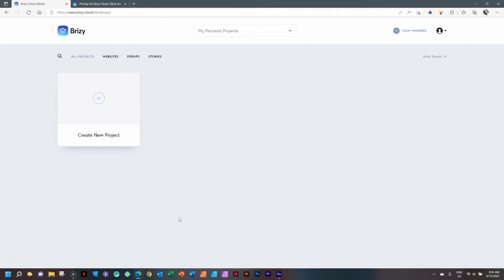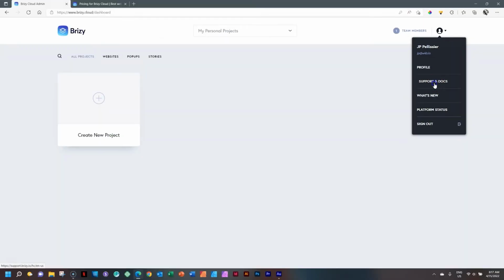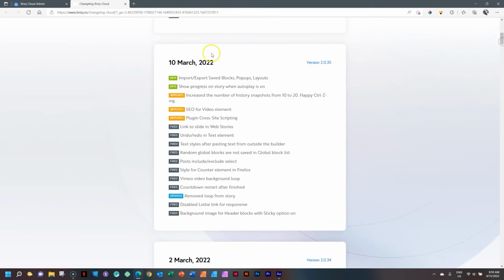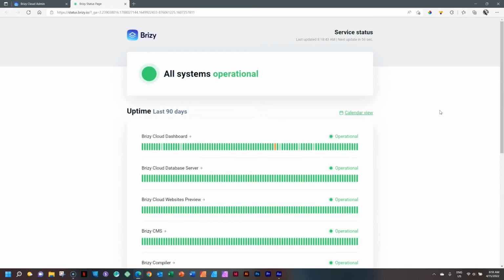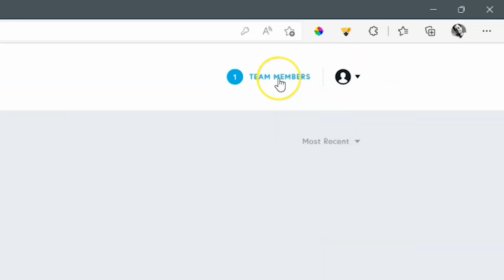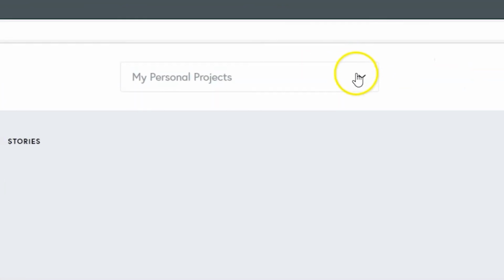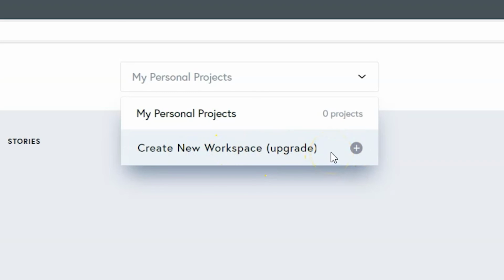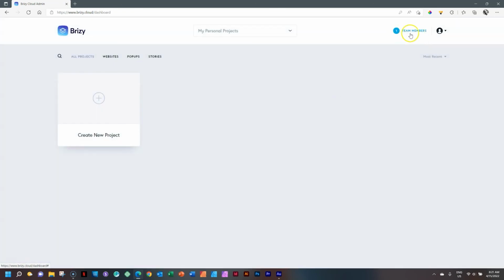Dashboard Walkthrough | Brizy Cloud 2022, Starter Kit 03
The Brizy Cloud dashboard is a one-stop solution to creating and managing websites, popups and stories -- unlimited. Create team members and workspaces.